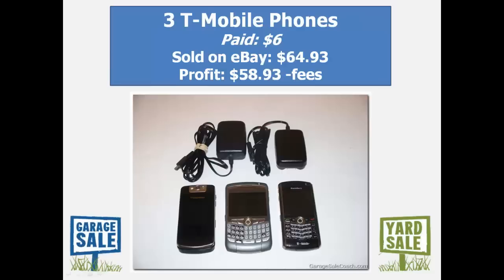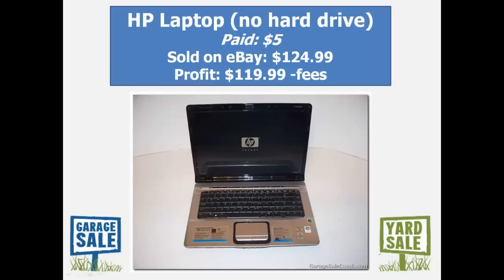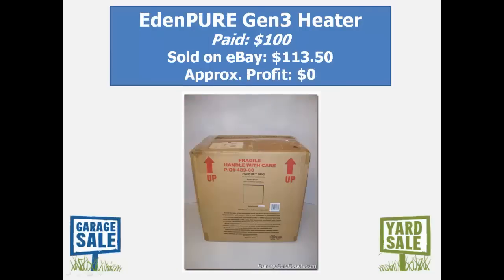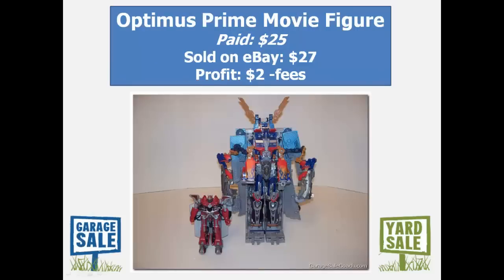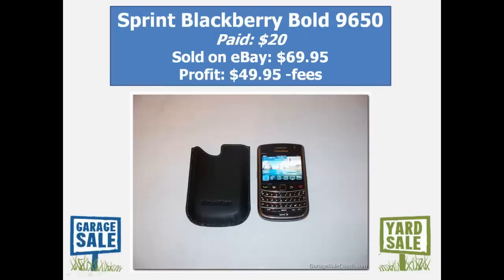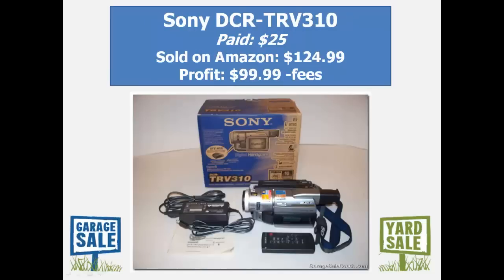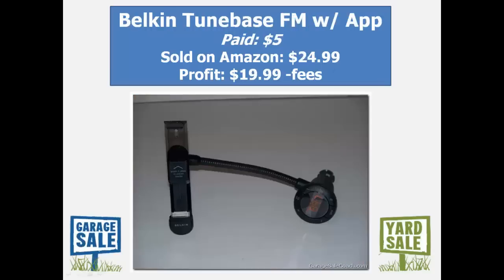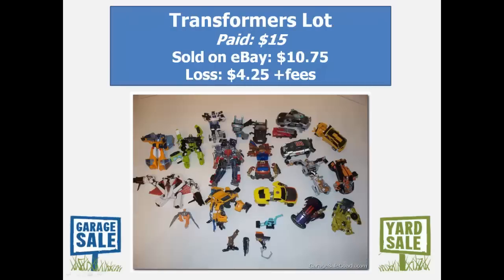Garage Sale Finds - $1946.63 Profit - 2013 March Week 3 - Recorded 2014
This is a profit report of my actual sales for the items I found in March 2013 Week 3 - $1946.63 profit, minus fees of course.

I recorded this in March 2014 so much of this information is current at that point.

To see my actual garage sale finds, profits and sales numbers,

(Find of the Week)
New Sealed Yellow Pokemon Gameboy Advance
Paid $30
Sold on Ebay Auction for $270.01
(wasn't at sale -- I asked if they had any video game stuff!)
Profit $240.01 --fees

(Find of the Week #2)
Nintendo Wii Lot with 13 Games and Wii Fit
Paid $85 (asking $100)
Sold System with 2 Games on Ebay Auction $96.00
Sold Wii Fit on Craigslist $25
Sold Remote and Nunchuck with 2 Games on CL for $25
Sold other games individually on Amazon
Wii Sports Resort for $17.99
Punch-Out for $19.79
Tiger Woods PGA Tour 10 for $8.99
Sim City Creator for $13.99
Zelda Twilight Princess for $8.99
Mario Kart Wii for $23.99
Super Smash Bros Brawl for $18.99
Mario Party 8 for $26.99
Profit $200.72 -fees

Friday

Motorguide Pro Series 46lb Thrust Trolling Motor
Paid $90 (asking $100)
Sold on Craigslist for $160
Profit $70

Bike Child Seat Carrier
Paid $6
Sold on Craigslist for $30
Profit $24

RCA DTV Box w/ Remote
Paid $5
Sold on Amazon for $32.99
Profit $27.99 -fees

Wiley X Eyewear SG-1 New in Case
Paid $2
Sold on Ebay for $34.95
Profit $32.95 -fees

(3) T-Mobile Phones
Paid $6
Sold on Ebay Individually
Blackberry 8320
Sold on Ebay for $19.95
Blackberry 8100
Sold on Ebay for $14.99
Blackberry Pearl Flip 8220
Sold on Ebay for $29.99
Profit $58.93

Brother P-Touch PT-65 Label Printer
Paid $3
Sold on Amazon for $24.99
Profit $21.99 -fees

Sony Handycam CCD-TR96 Camcorder
Paid $3
Sold on Ebay for 84.95
Profit $81.95

1983 Vintage Crossbows and Catapults Game
Paid $10 (asking $15)
Sold on Ebay Auction for $67.00
Profit $57 -fees

Vintage Metal 1986 Transformers Lunchbox
Paid $1
Sold on Ebay for $26.00
Profit $25 -fees

HP Laptop dv6748us -- Needs Hard Drive
Paid $5
Sold on Ebay for 124.99
Profit 119.99 -fees

Saturday -- Large Community Sale

New Samsung BD-D5500 3D Bluray Player w/ 2 Glasses
Paid $75
Sold Bluray Player on Amazon for $99.99
Sold (2) 3D Glasses SSG-3100GB on Amazon for $39.99 each
Profit $104.97

Literati Wireless Reader
Paid $10 (asking $20)
Sold on Amazon for $19.99
Profit $9.99 -fees

Edenpure Gen3 Portable Heater in Box
Paid $100
Sold on Ebay $113.50
Approx Profit $0
(Made the mistake of looking up value on Amazon on restricted item)

HP Officejet Pro 8500a All-in-One Printer
Paid $25
Sold on Craigslist for $65
Profit $40

(2) New LazerTag Team Ops Tag Master Blasters
Paid $25
Sold Individually on Amazon for $74.99 each
Profit $124.98 -fees

Optimus Prime Transformers 3 Movie Figure
Paid $25
Sold on Ebay for $27.00
Profit $2 -fees

Garmin Nuvi 50LM GPS Navigator
Paid $35 (asking $40)
Sold on Amazon for $89.99
Profit $54.99

Audi Concert II Car Radio
Paid $5
Needed some kind of code to install, had to sell as-is after return
Sold on Ebay $49.95 + shipping
Profit $40 --fees -1st sale shipping

Sprint Blackberry Bold 9650
Paid $20
Sold on Ebay for $69.95
Profit $49.95 -fees

Cobra XRS-9530 Radar Detector
Paid $20 (asking $25)
Sold on Amazon for $29.99
Profit $9.99

Titanium Original DS w/ Charger
Paid $3
Sold on Amazon for $34.99
Profit $31.99 -fees

Pink Gameboy Advance
Paid $2
Sold on Amazon for $21.79
Profit $19.79 -fees

(2) HP 95 Ink Cartridges
Paid $3 (asking $4)
Sold Individually on Amazon for $9.99
Profit $16.98 -fees

iPod Touch 3rd Generation 8gb
Paid $45 (asking $50)
Sold on Ebay $74.99
Profit $29.99 -fees

Sprint Blackberry Curve 8330
Paid $5 (asking $10)
Needed Battery -- Cost $3
Sold on Ebay for $16.50
Profit $11.50 -fees

Sony DVR-TRV-310 Digital Handycam Camcorder
Paid $25
Sold on Amazon for $124.99
Profit $99.99 -fees

2 Books
Paid $3
Sold Individually on Amazon
New Diary of a Wimpy Kid Cabin Fever Book for $5.99
Safe Haven by Nicholas Sparks for $4.99
Profit $7.98 -fees

Star Wars  - A pop-up guide to the galaxy book
Paid $3
Sold on Amazon for $7.39
Profit $4.39 -fees

Sony MiniDV DCR-HC26 Camcorder
Paid $30 (asking $50)
Sold on Amazon for $93.99
Profit $63.99 -fees

Too see the rest follow the link above due to the description being too long...

Total Paid $892.00
Total Sold for $2838.63
Total Profit $1946.63